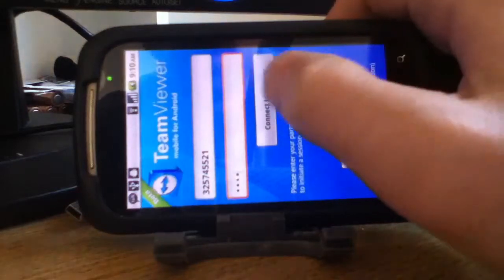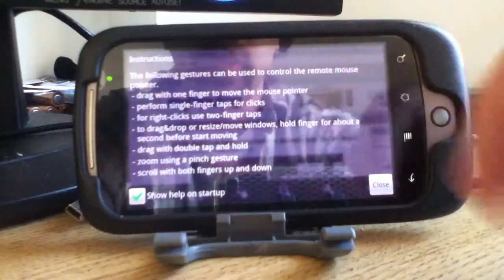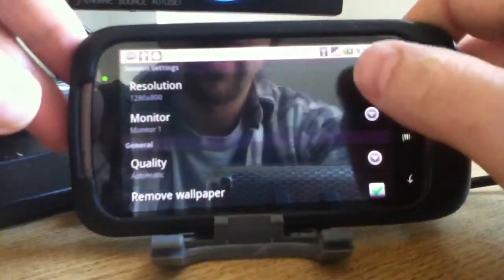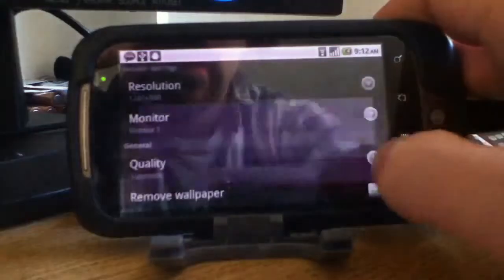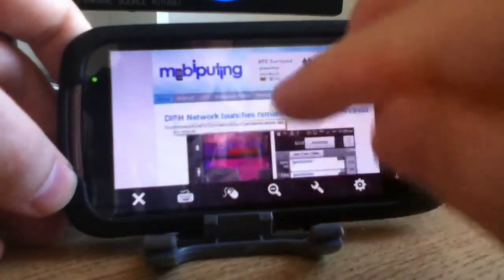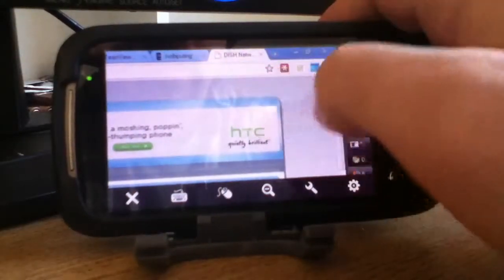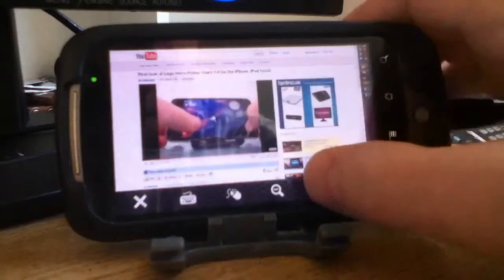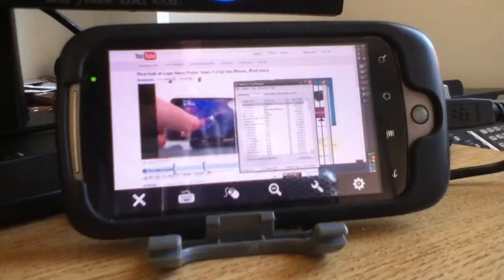TeamViewer Remote Desktop App for Android